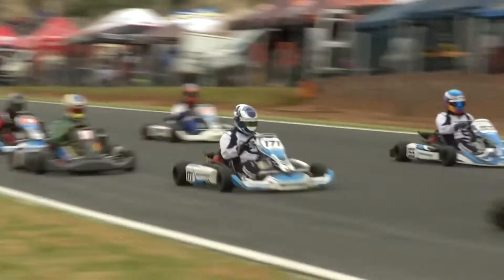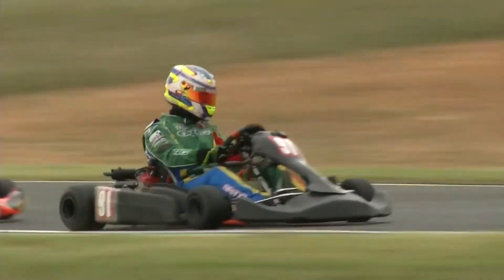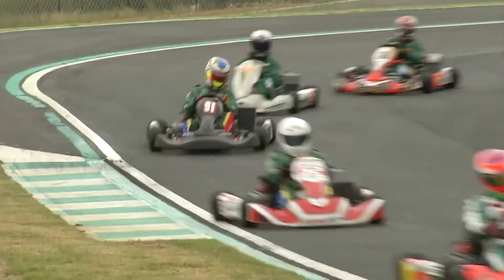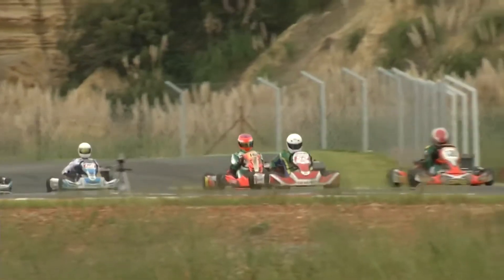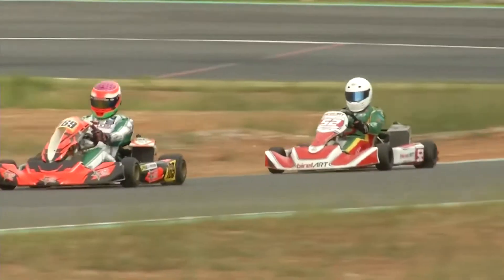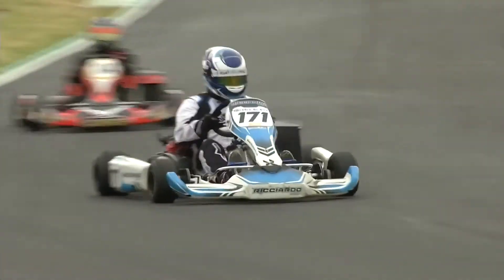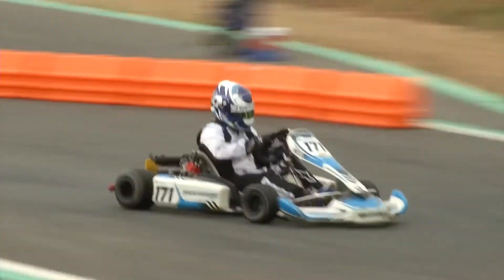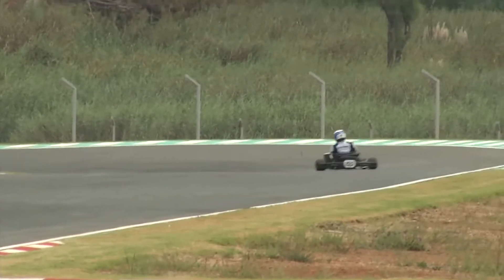Formula-K SA /// Circuit Review